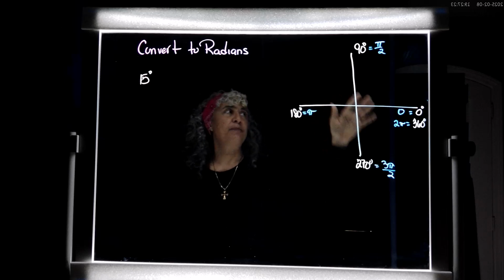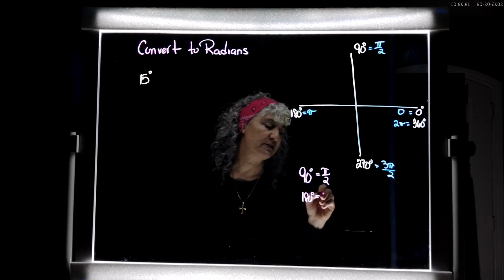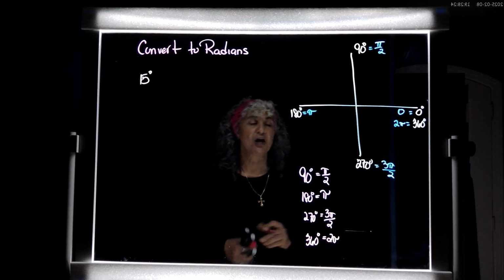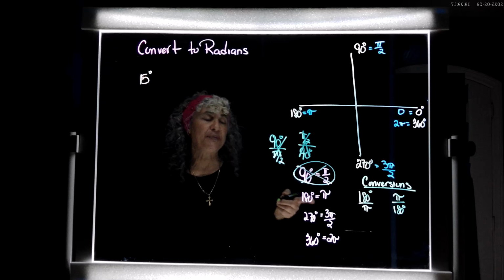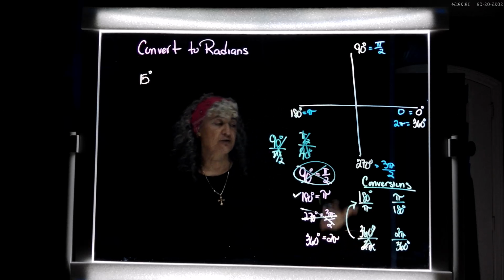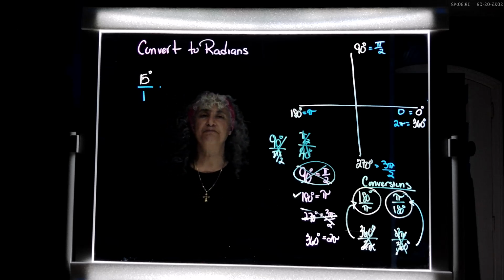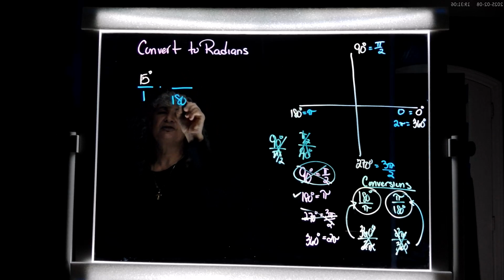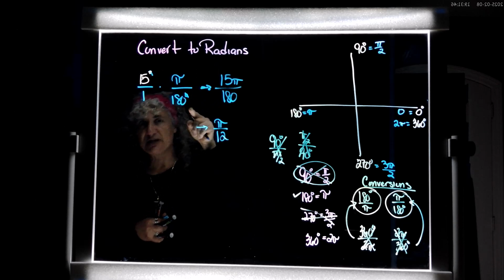Trigonometry - convert to radians - lecture